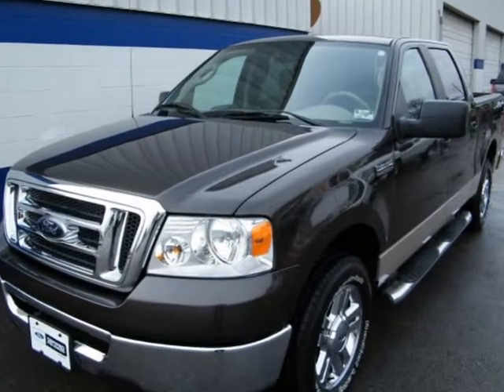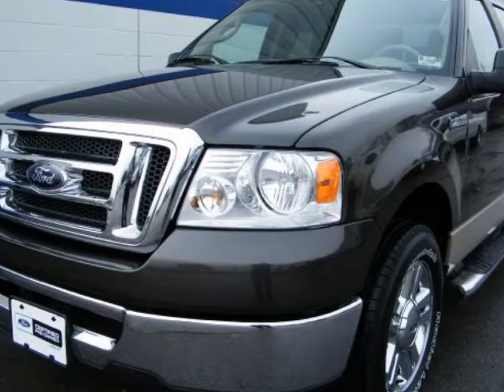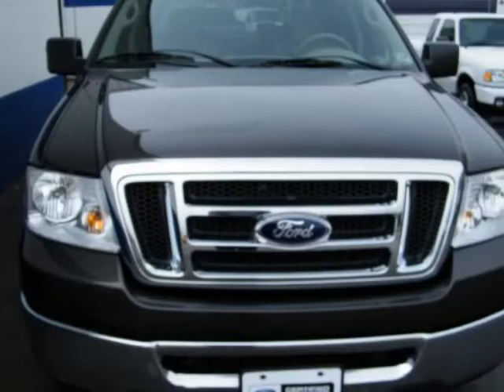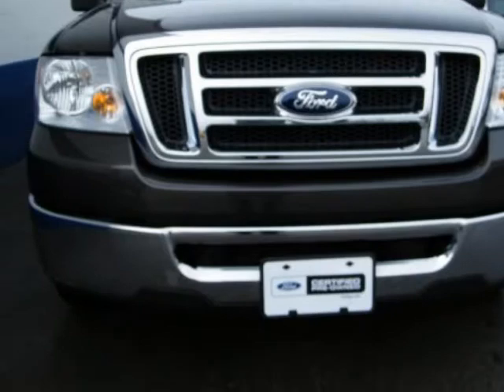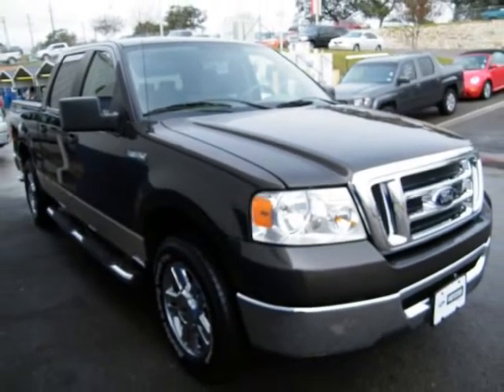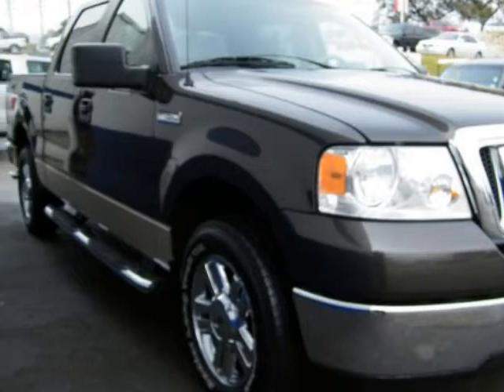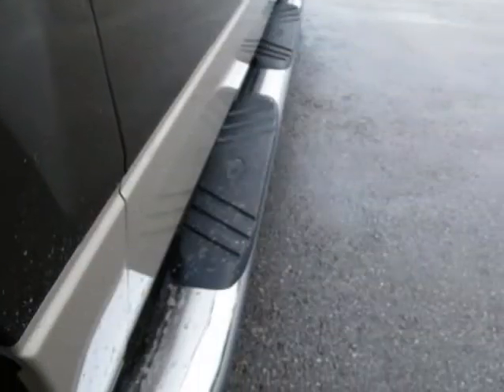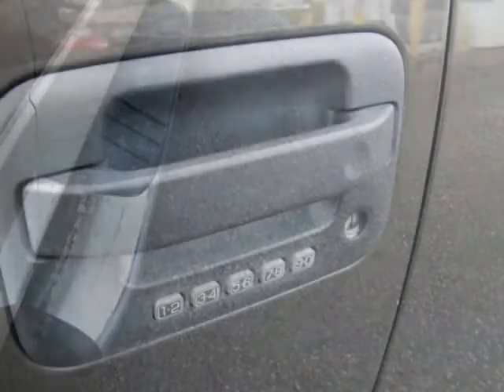07 FORD F-150 2WD SuperCrew 139" XLT KEYLESS DAY CLN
2007 FORD F-150 2WD SUPERCREW 139" XLT

Maxwell Ford
Austin , TX